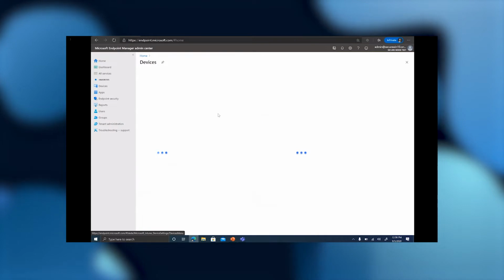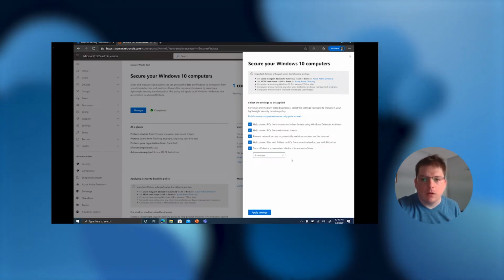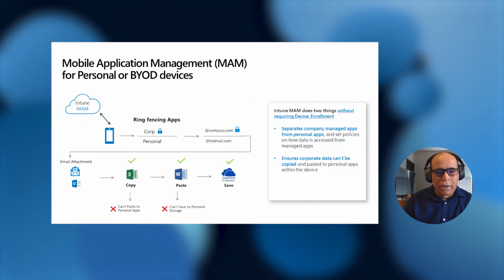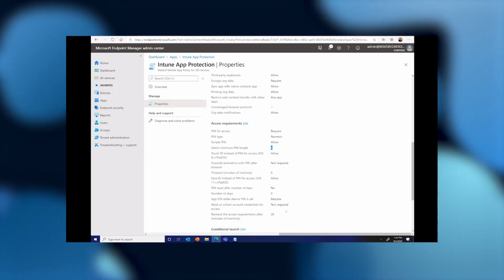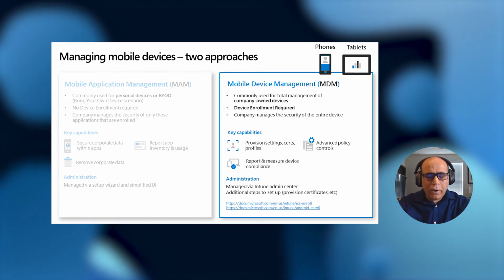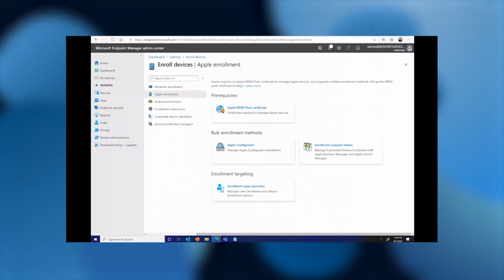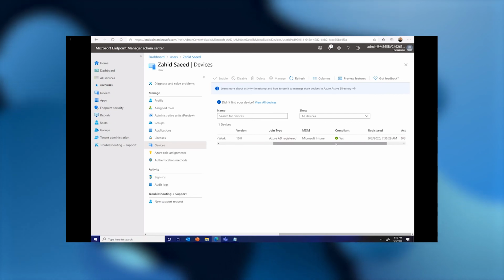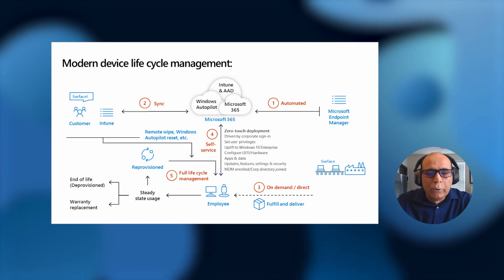IT checklist for security of remote work at SMBs - securing devices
Learn how to configure, deploy and manage devices for SMB customers using Microsoft Intune. We will share best practices to manage users’ devices in company owned and bring your own device scenarios. We’ll also cover mobile specific app management and device management capabilities. Speakers: Isaiah Williams, Senior Program Manager at Microsoft & Zahid Saeed, Architect - Center of Excellence at Microsoft.